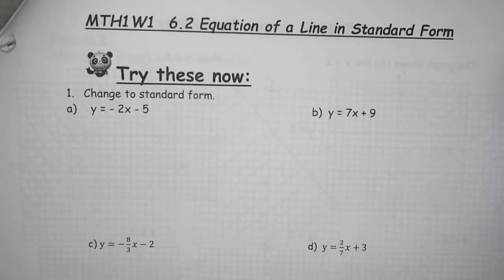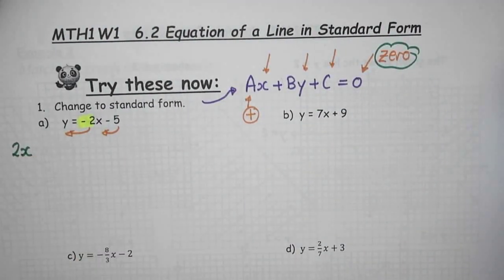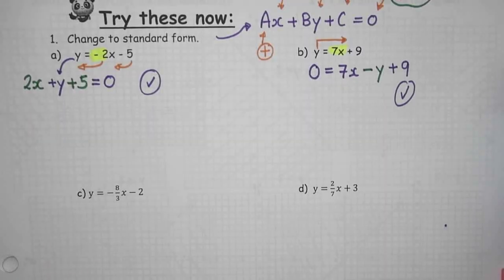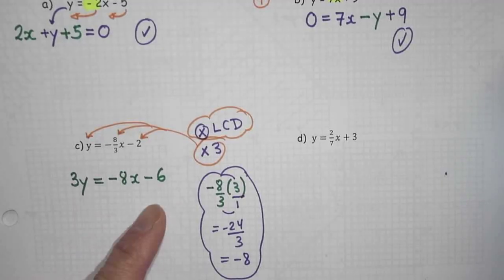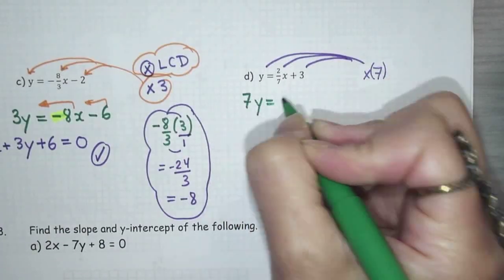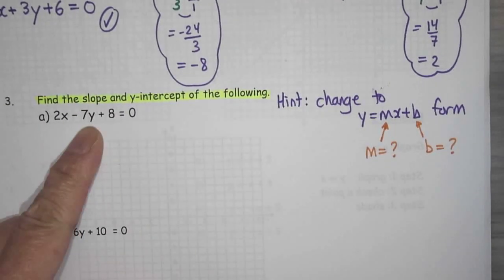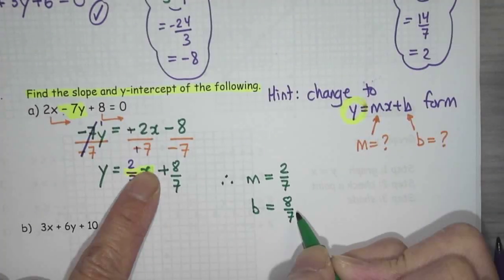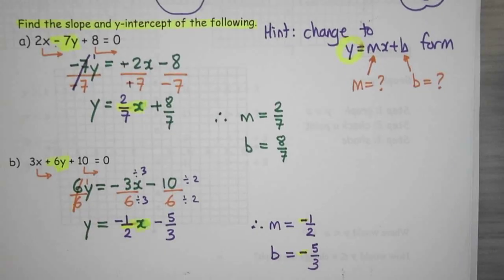MTH1W1 6.2 Equation of a Line in Standard Form Part 2 TRY NOW